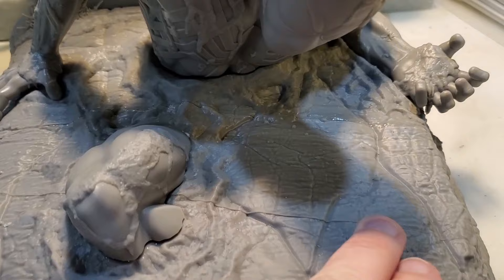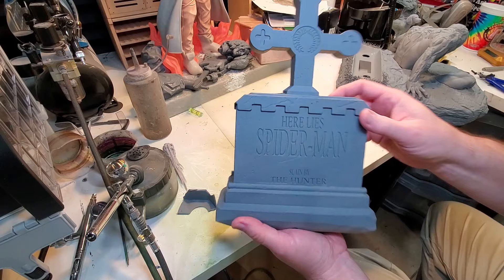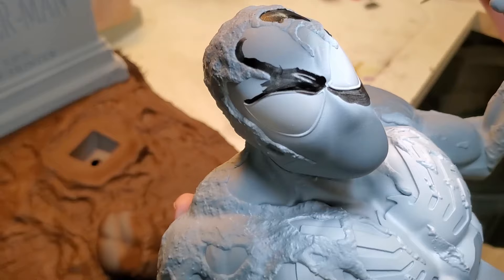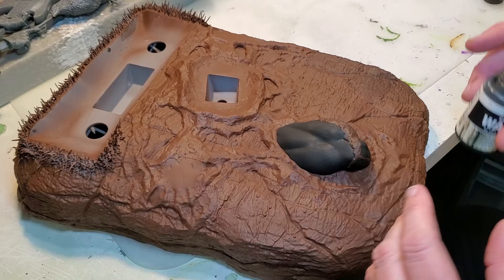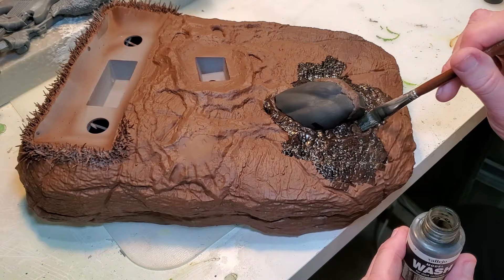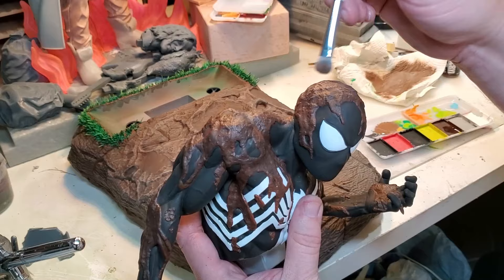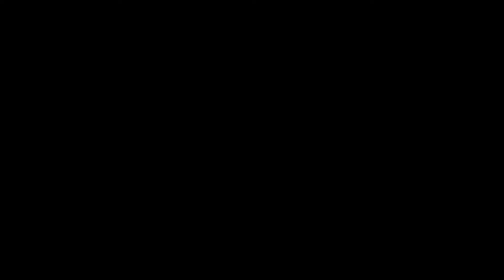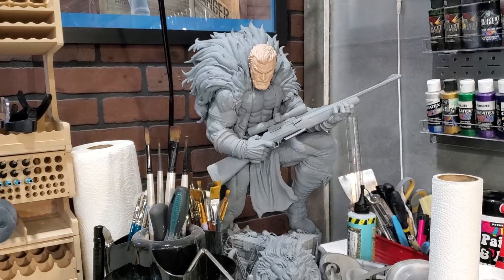I 3D Printed an ICONIC SPIDERMAN Comic book Cover!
In this video I printed and painted the cover for Web Of Spiderman #32 Kraven's Last Hunt.

😁 I also now have a store front!

10 pc Detail Paint Brush Set
Tamiya HG Pointed Fine Brush
Sunlu 2kg Standard Resin
Sunlu 2kg Grey resin
Uniformation GKTWO